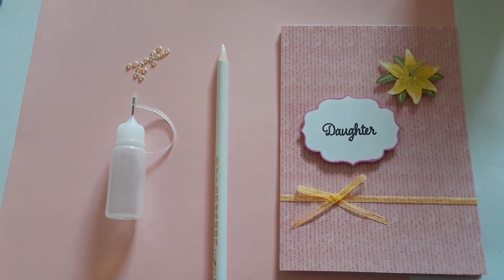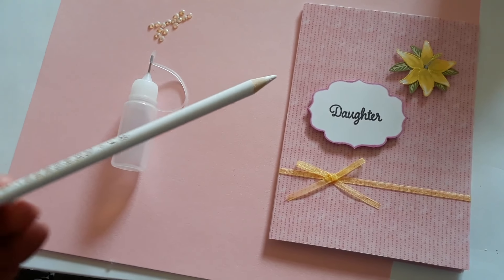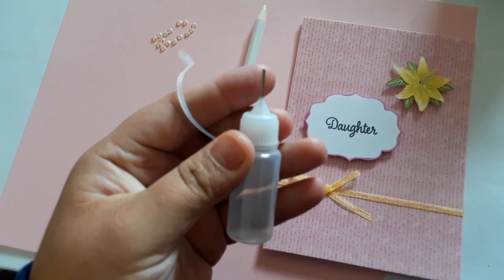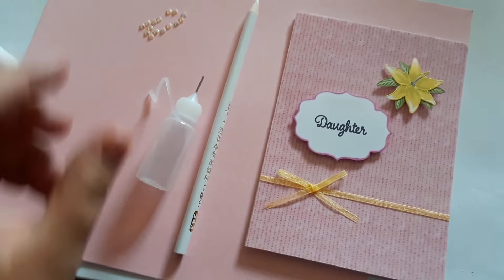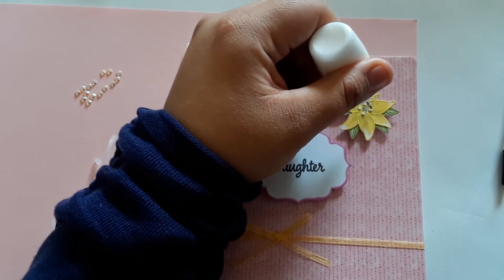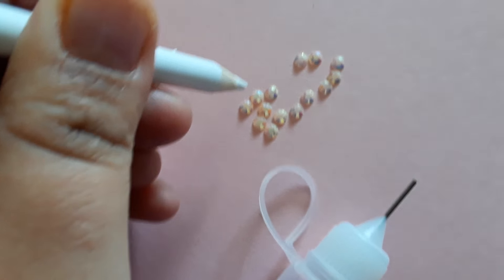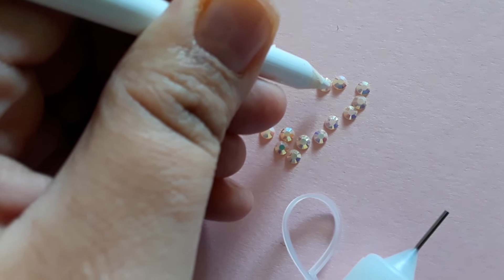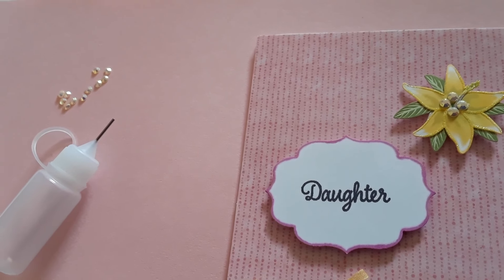Crafting tips 1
Wax pencil and needle tip plastic containers

To buy
Wax Pencils

Needle Tip Plastic Containers